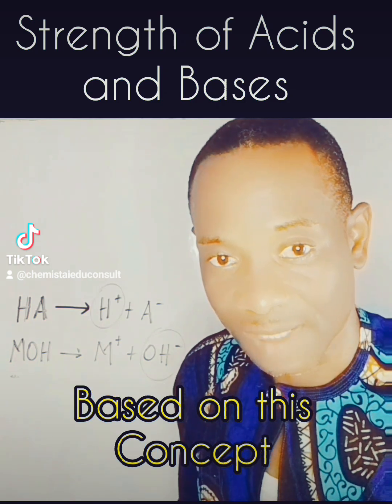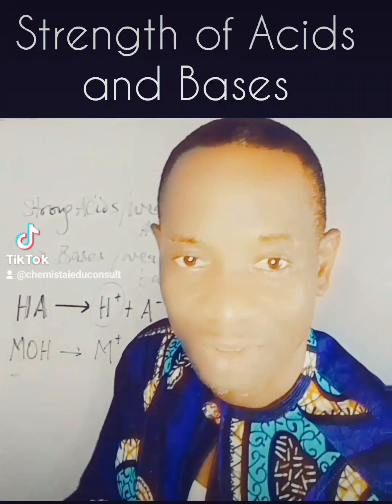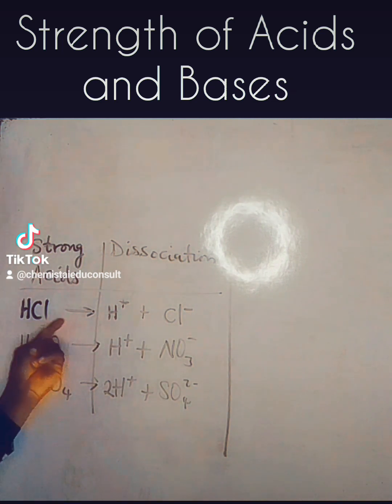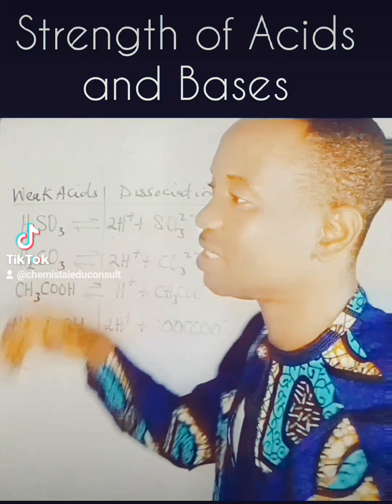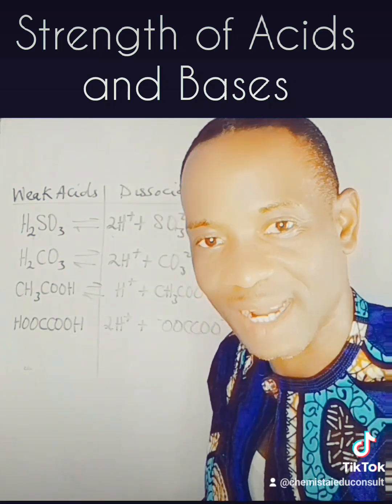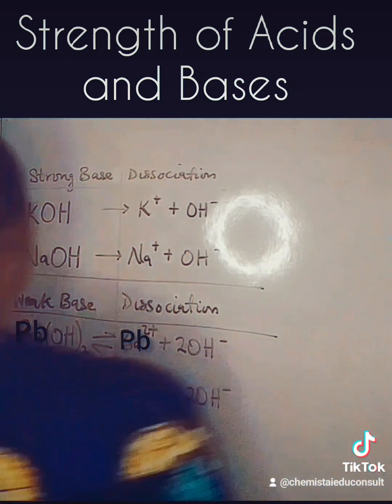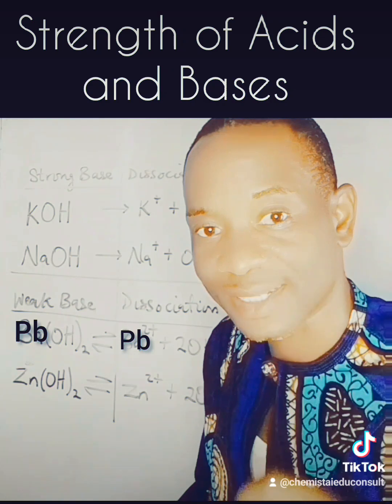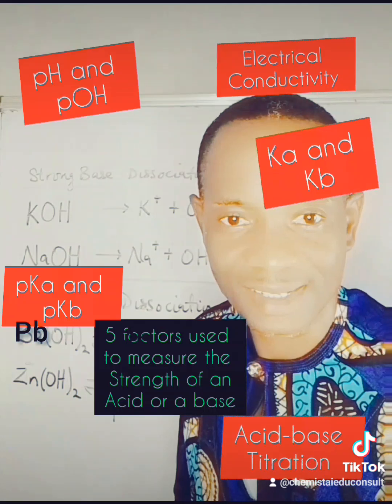Strength of an acid or a base